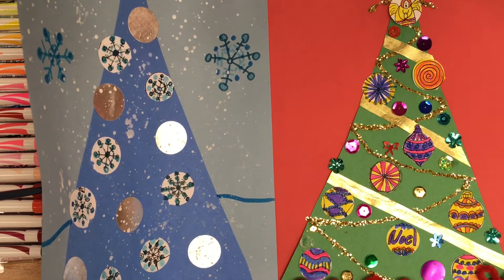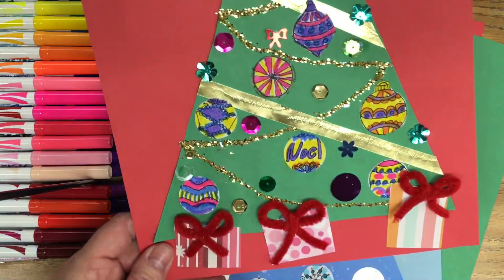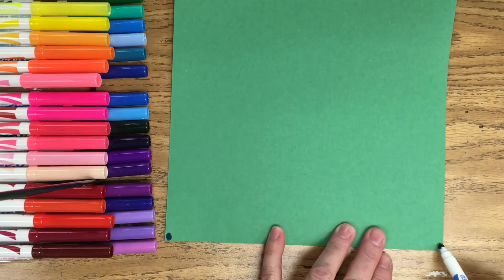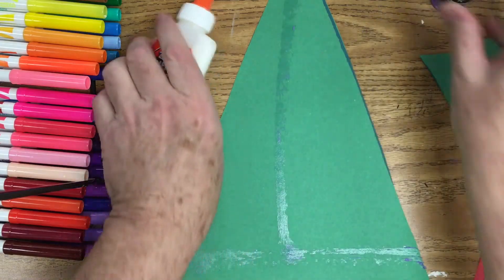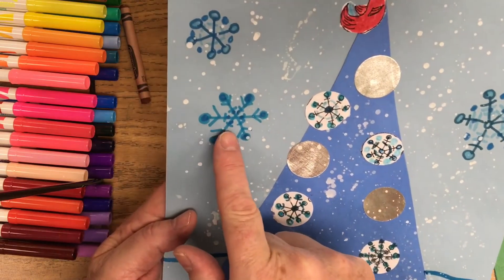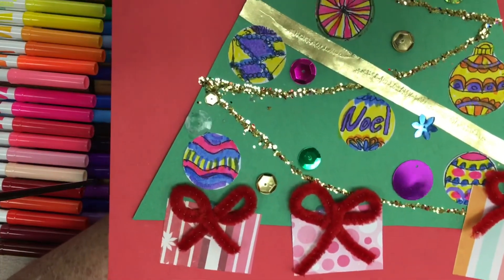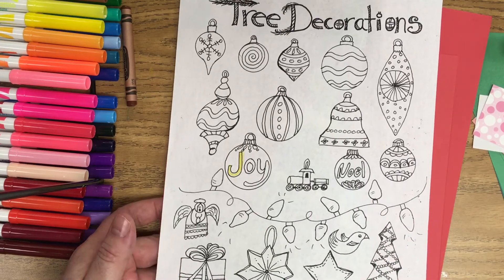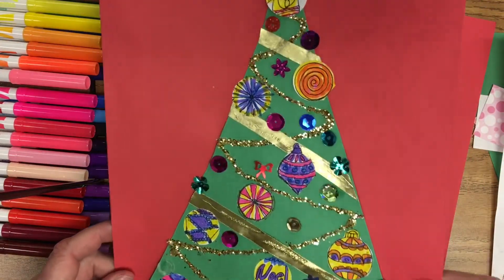Cut Paper Collage Winter or Holiday Tree.